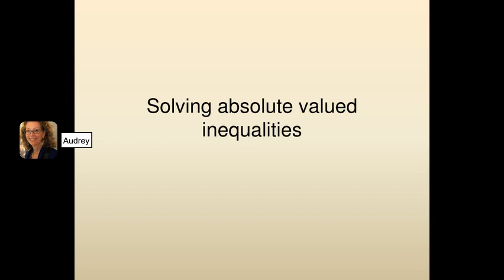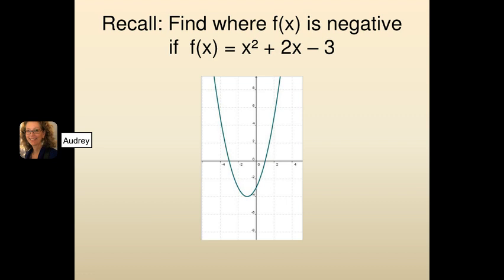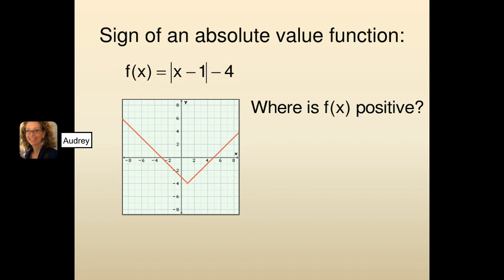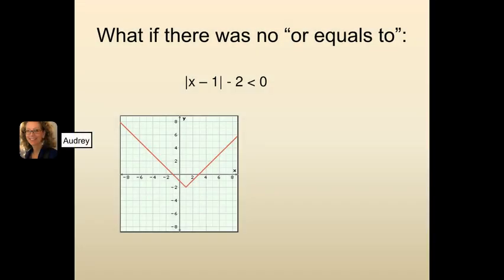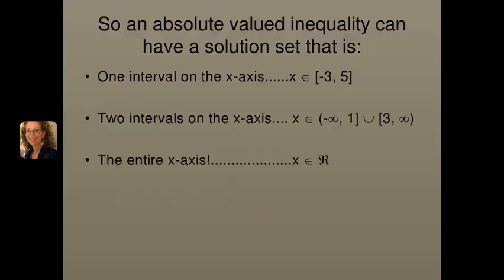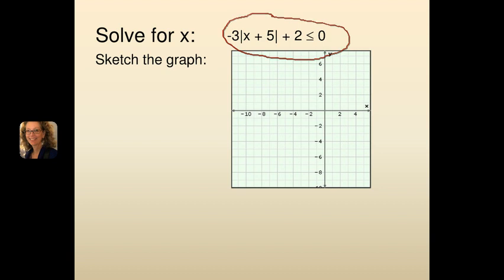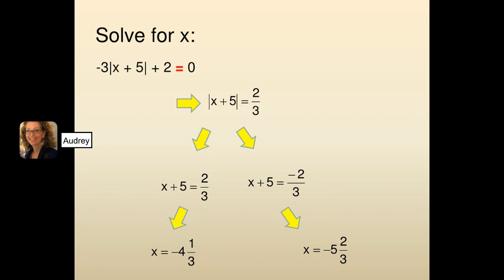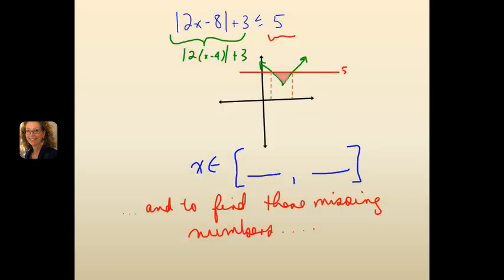LEARN: Math SN 5 - Solving 1: Variable Absolute Value Inequations